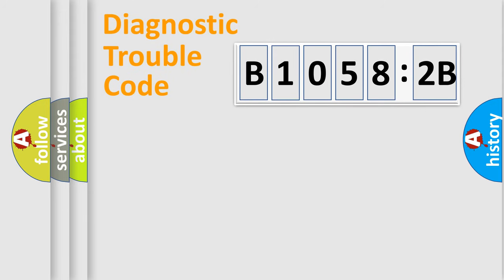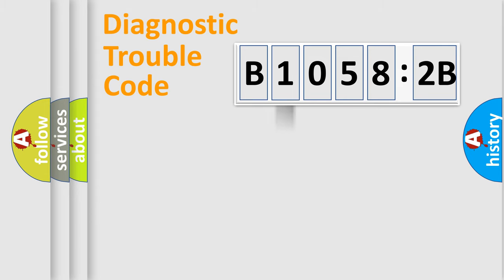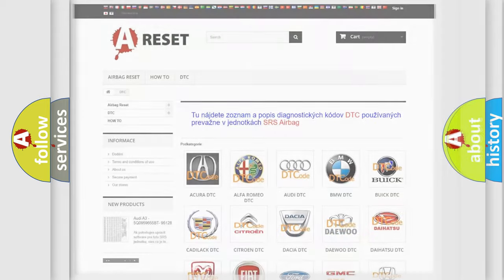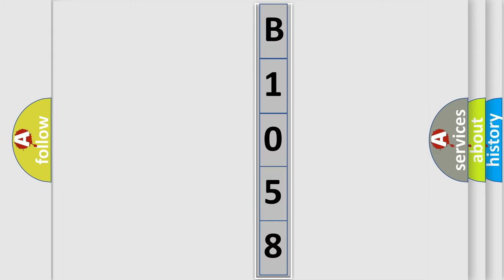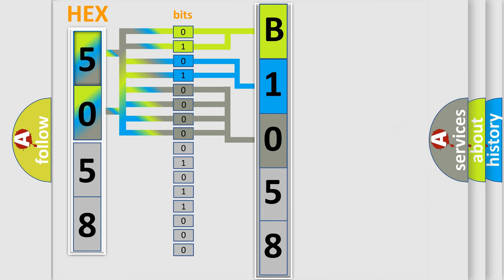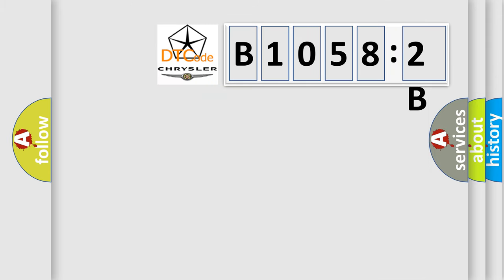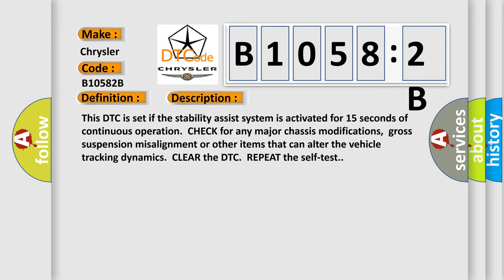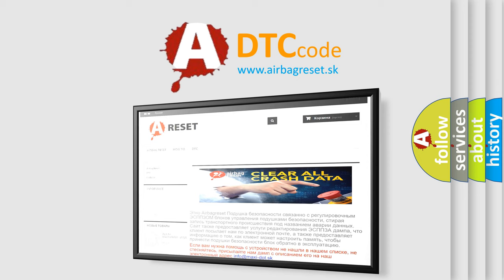DTC Chrysler B1058-2B Short Explanation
Contents:
0:21 Basic DTC analysis according to OBD2 protocol standard.
1:48 Insight into programming
2:58 A diagnostically understandable description of the Diagnostic Trouble Code
3:05 Basic error definition

Make:
Chrysler
Code:
B1058 2B
Definition:
Active Yaw and or or Roll Control Disabled
Description:
This DTC is set if the stability assist system is activated for 15 seconds of continuous operation.CHECK for any major chassis modifications,gross suspension misalignment or other items that can alter the vehicle tracking dynamics.CLEAR the DTC.REPEAT the self-test.
Cause:
 Suspension,alignment issues ABS module
Failure Type: